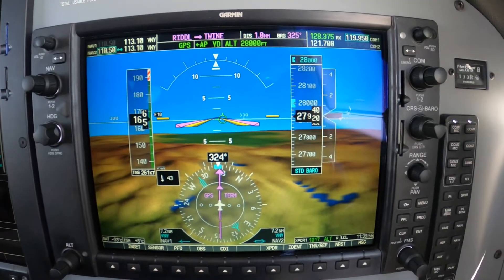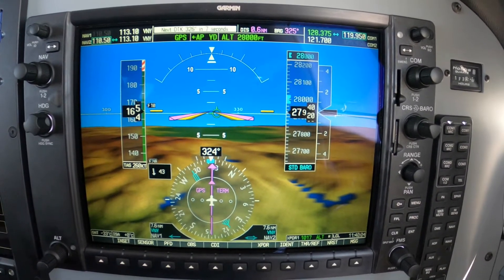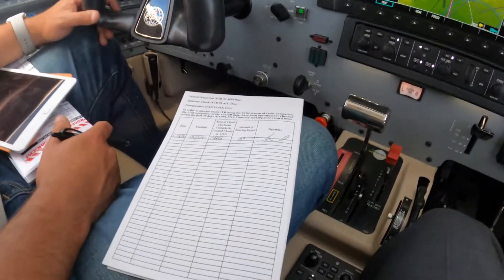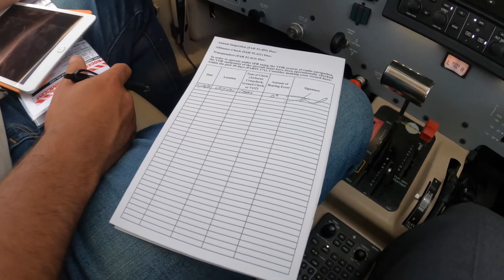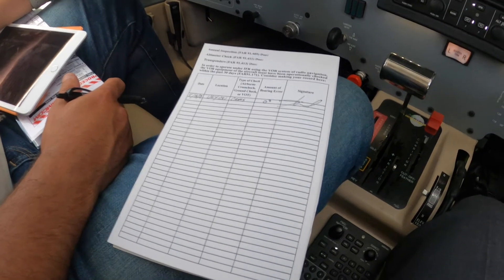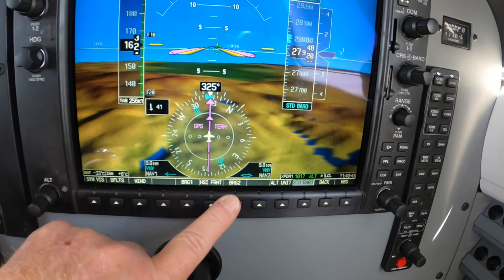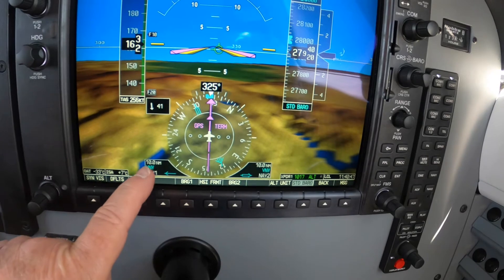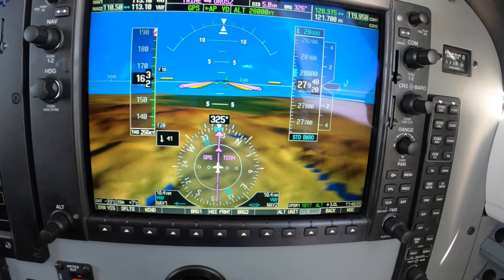VOR Airborne Crosscheck in the G1000 PA46 Piper Meridian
Ride along with Master Instructor Dick Rochfort on an in-flight demonstration of the techniques and procedures for completing the VOR airborne crossceck requirement in the G1000 equipped Piper PA46 Meridian . Dick uses proper call-outs and well documented, disciplined procedures to ensure the safety of this challenging flight. Dick Rochfort is a full-time pilot trainer specializing in the Piper PA46 M600, M500, Meridian and Mirage aircraft. He provides pre-purchase valuation, training, corporate service and expert witness services worldwide.